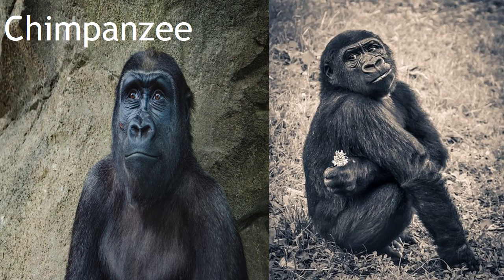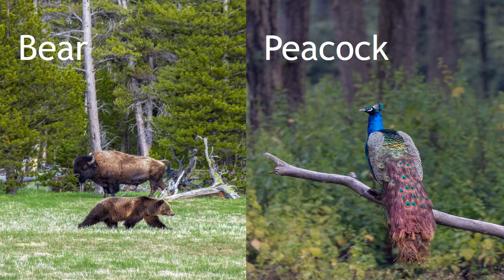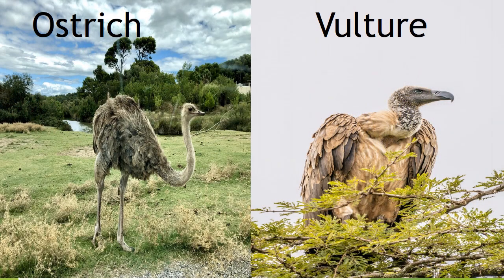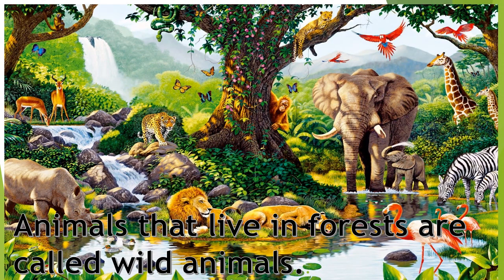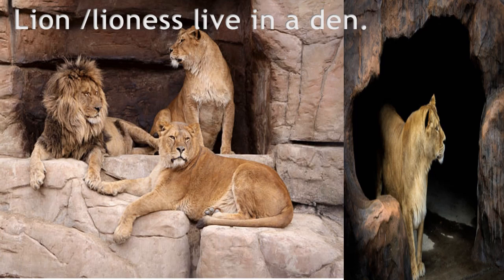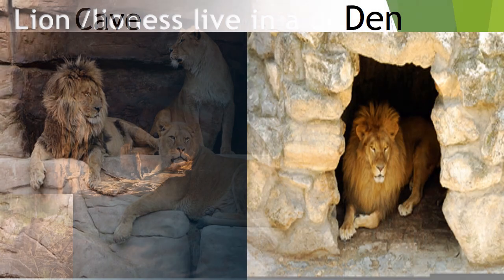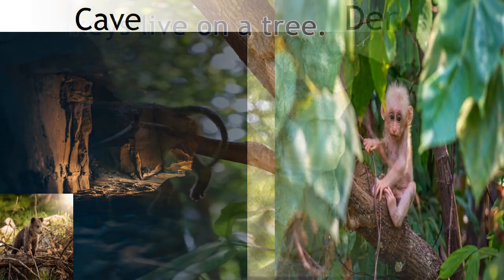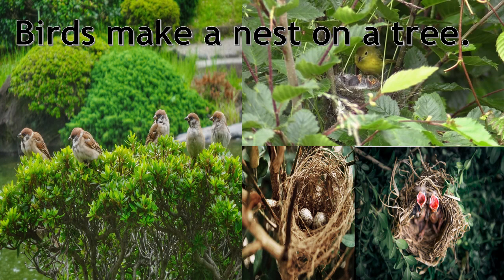Class 2 Subject Science Topic Wild animals Shilpa S